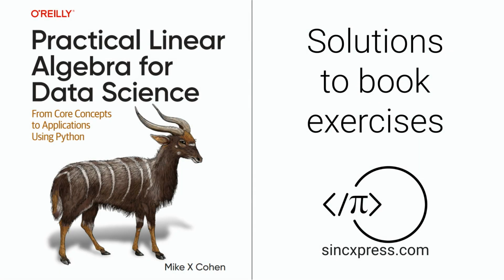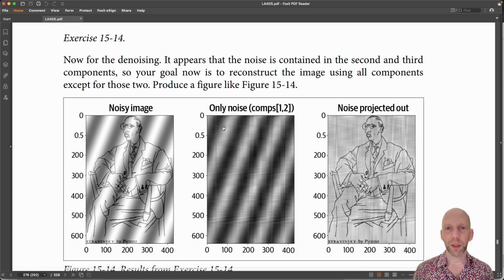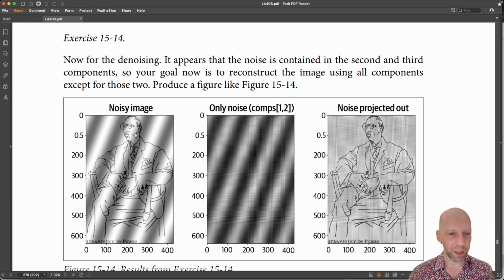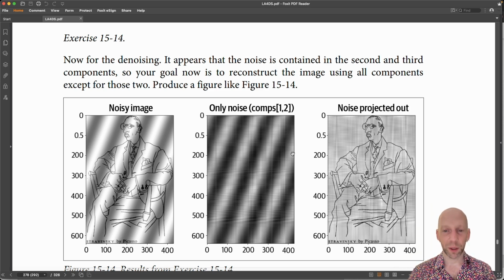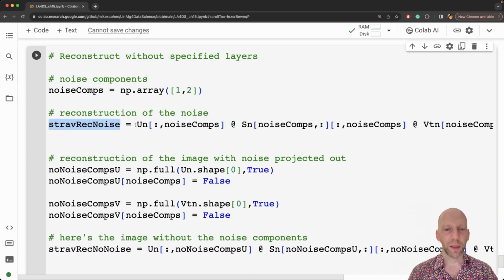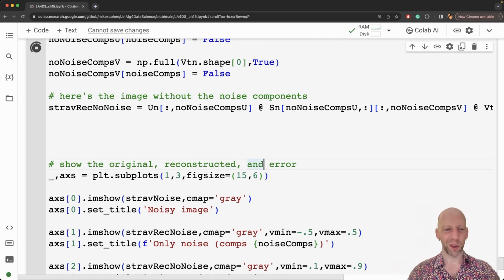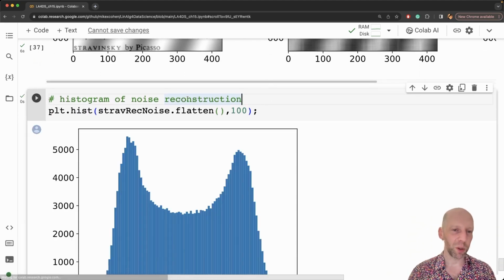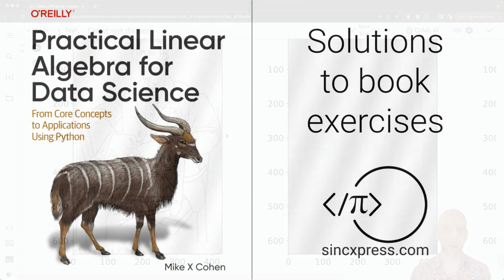Linear algebra for data science, chapter 15 exercise 14 (SVD for noise rejection)